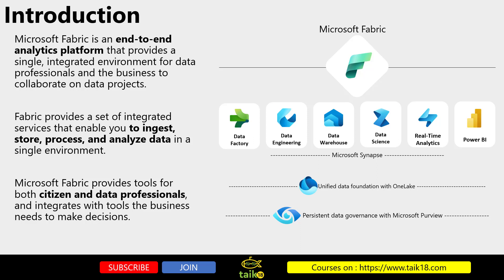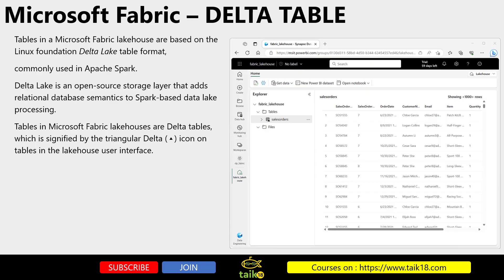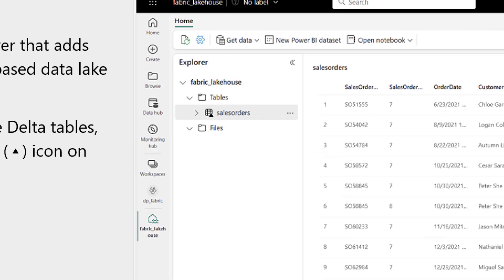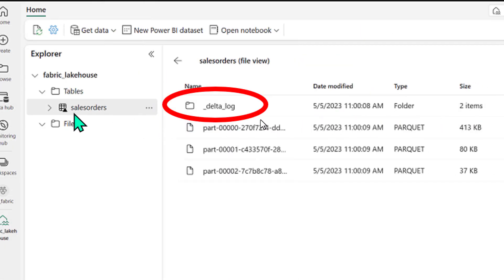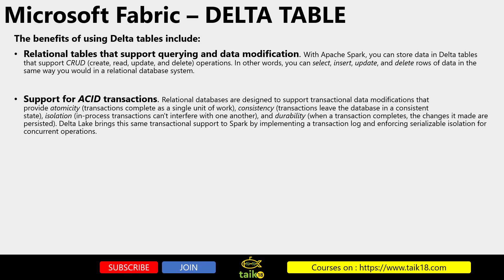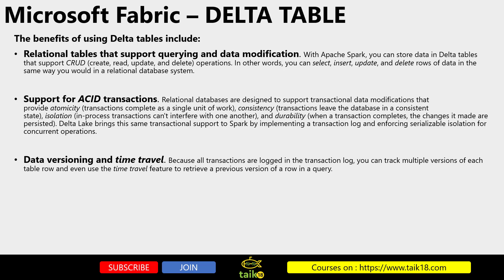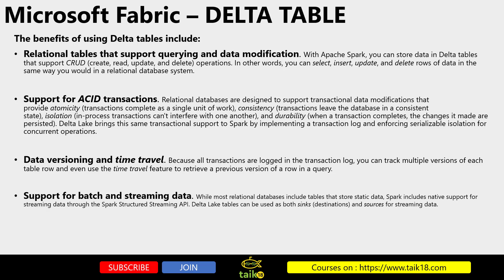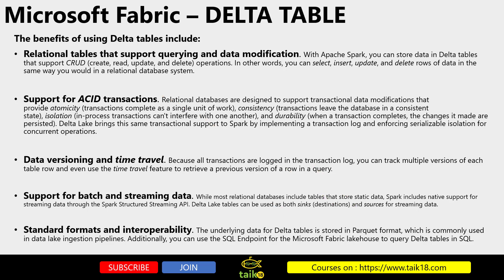Delta Tables in Microsoft Fabric: A Beginner's Guide By 2025 | Taik18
Confused about Delta Tables in Microsoft Fabric? 🤔 This video provides a clear and comprehensive explanation of what Delta Tables are, their benefits, and how they work within the Microsoft Fabric environment.

* The relationship between Delta Tables and Parquet files
* The structure and storage of Delta Tables
* Key benefits like ACID transactions, data versioning, and time travel
* How Delta Tables support both batch and streaming data

0:00 Introduction
0:30 What is Microsoft Fabric?
1:30 What are Delta Tables?
2:30 Benefits of Delta Tables
3:45 How Delta Tables Work
4:10 Conclusion